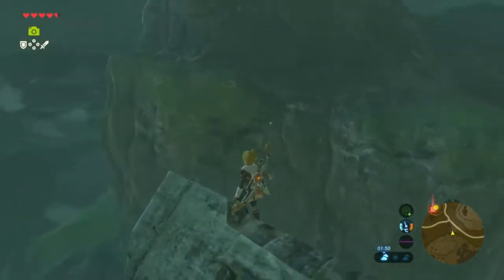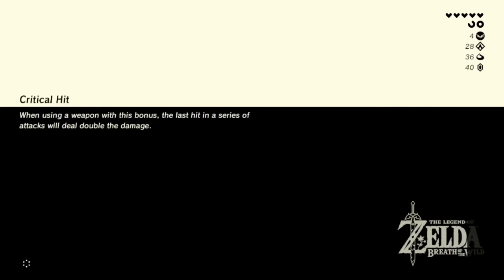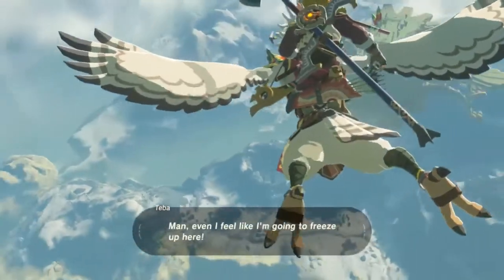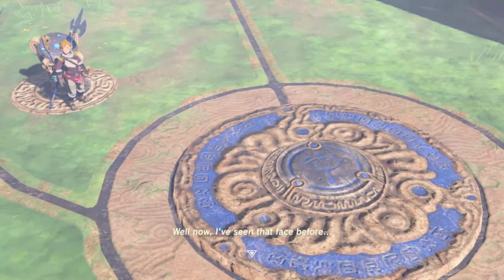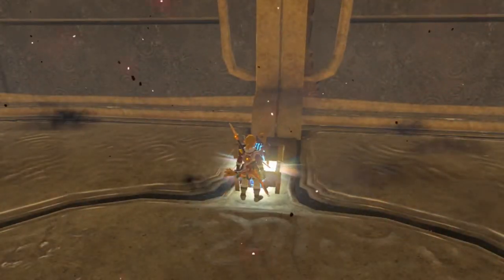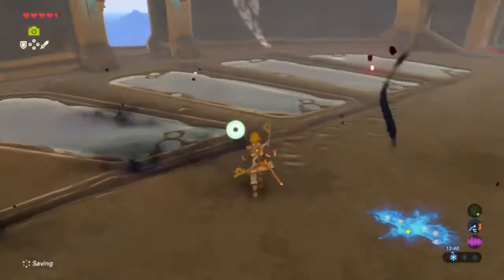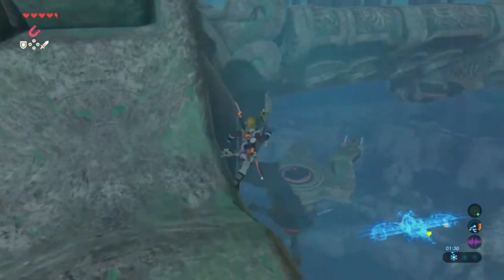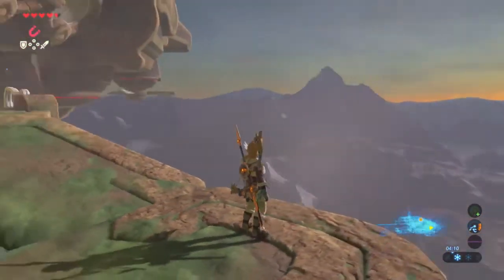Let's Play Zelda: Breath of the Wild - 24 - Divine Beast Vah Medoh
Today we aim to take down our first Divine beast! Consider joining to help support me, there's not much benefits to it, but hey I would appreciate the help ^^